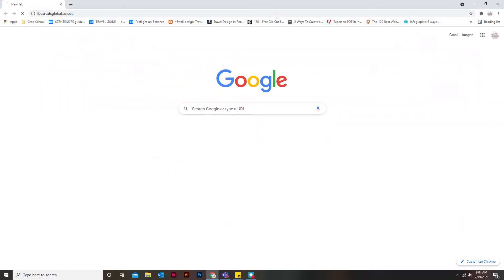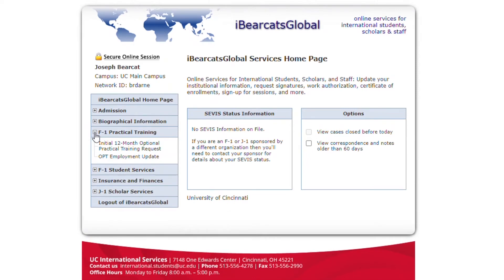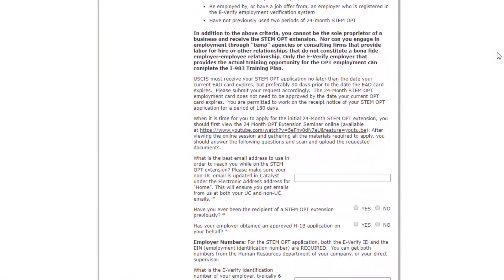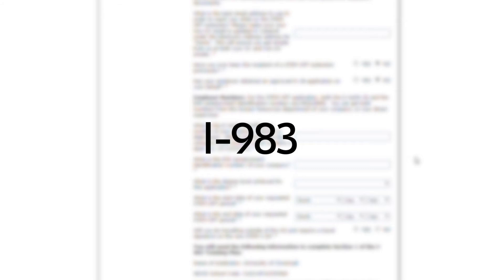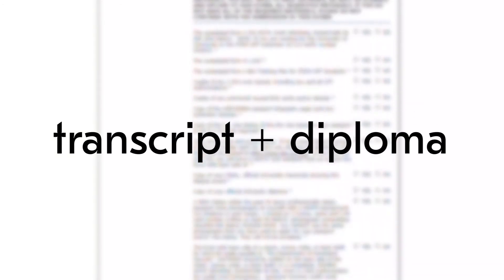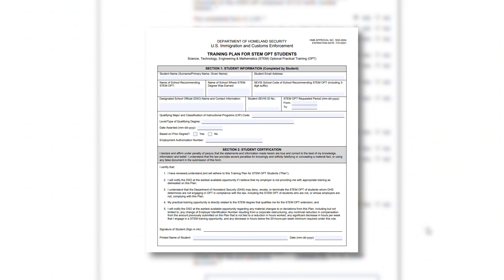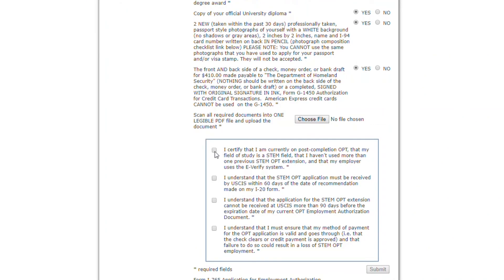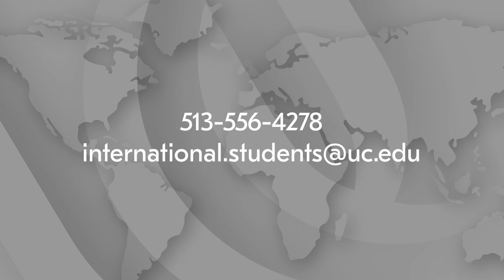OPT Seminar | Applying for the STEM OPT Extension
UC International Services is here to help you navigate the application process for Optional Practical Training, or OPT. Students in STEM fields have the opportunity to extend their training for an additional 24 months using the STEM OPT extension. This video will walk through the request process using iBearcatsGlobal.